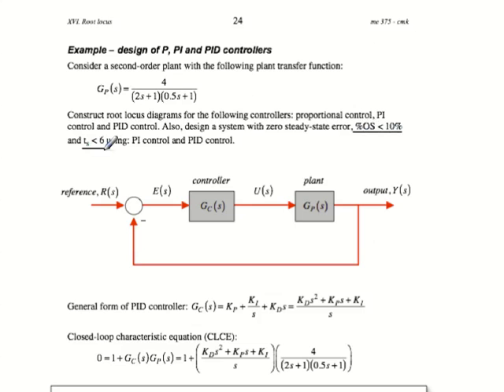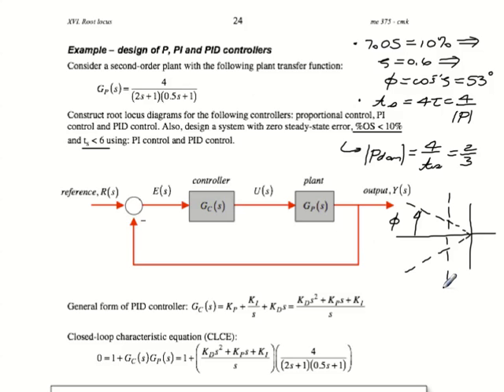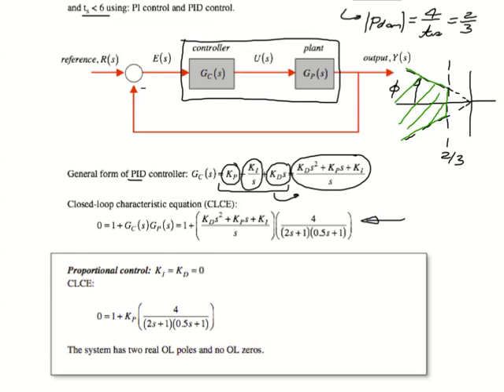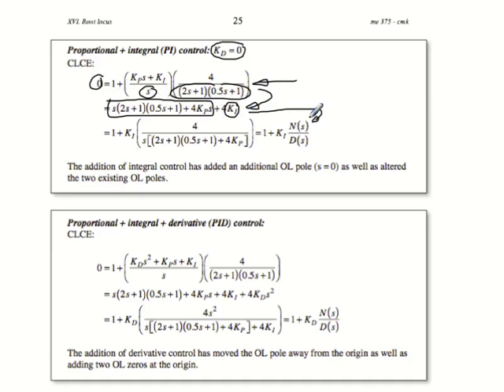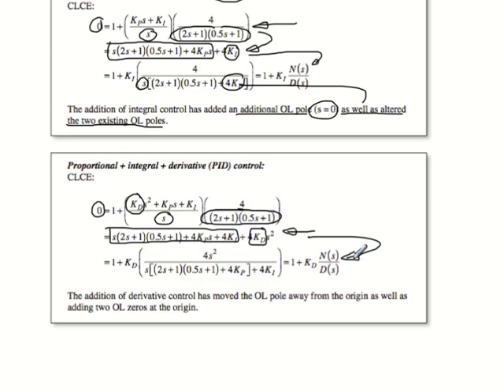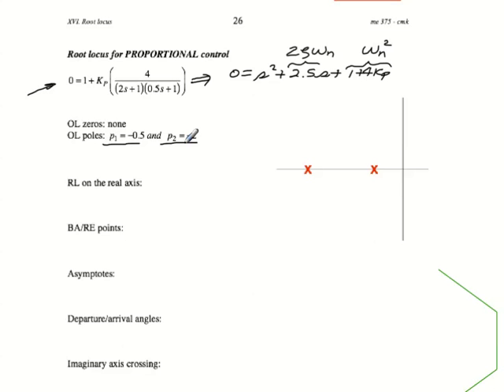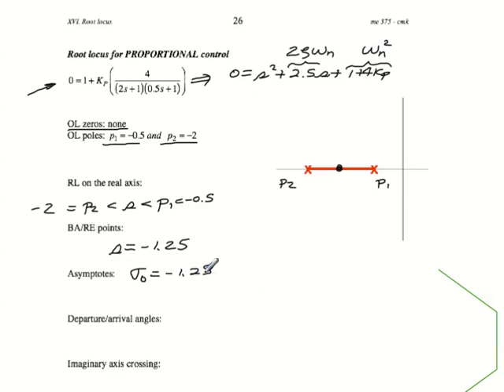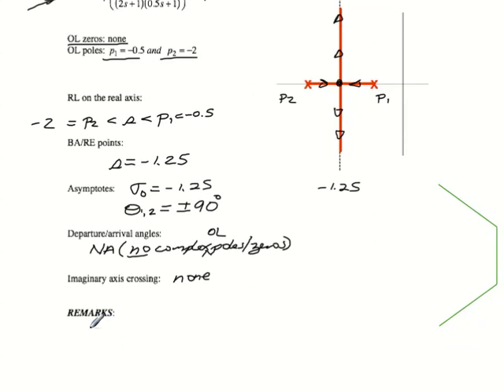example_XVI_05a